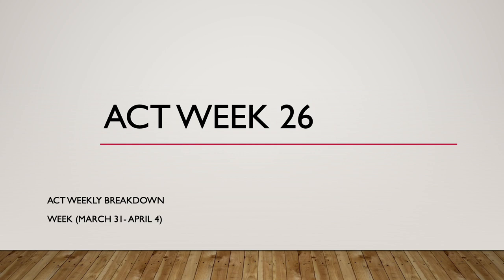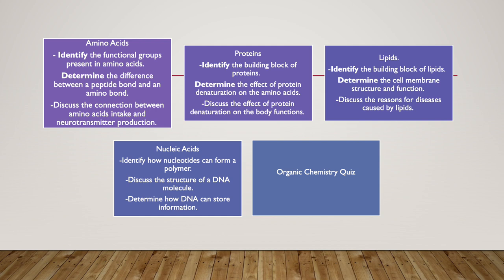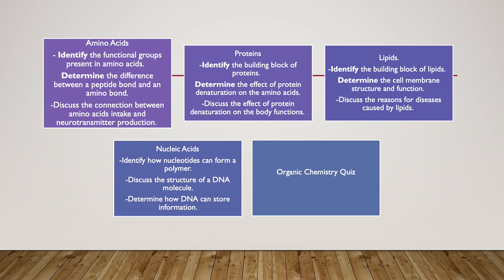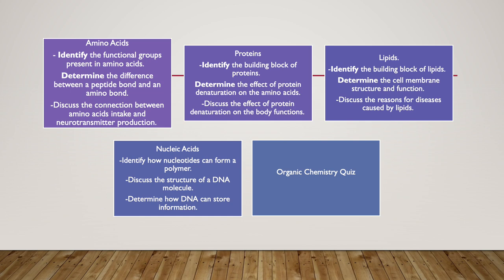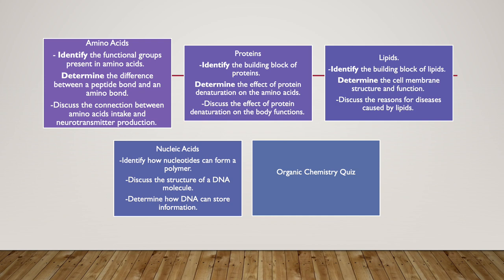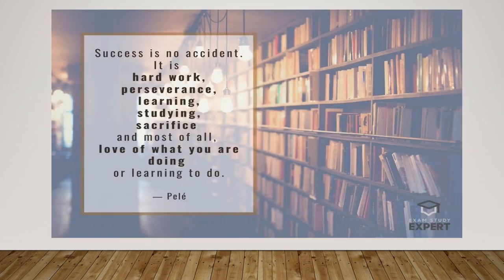Week 26 Investigation 3 Macronutrients Ms. lARAACT Weekly Breakdown